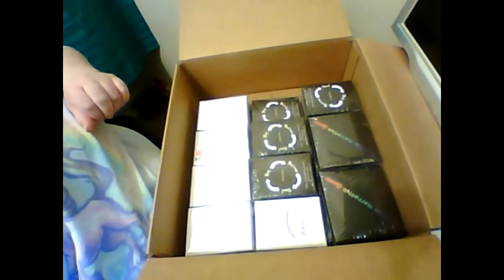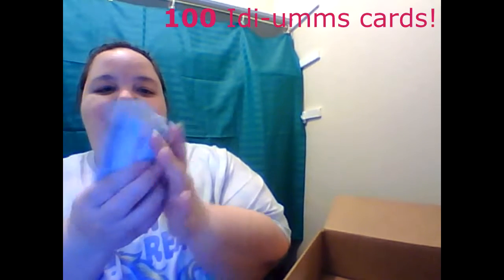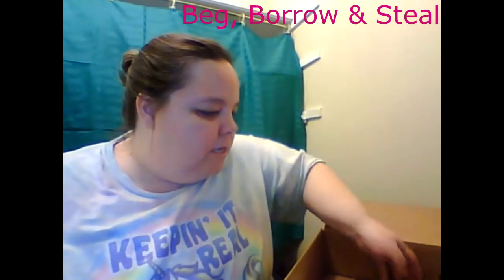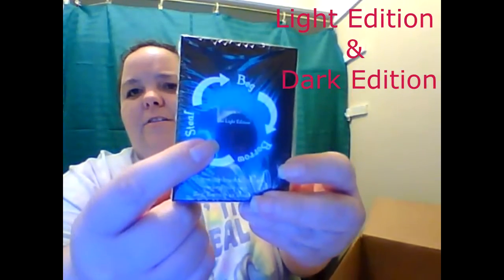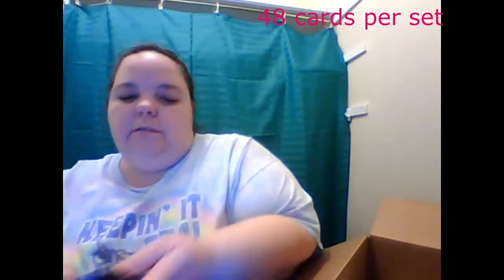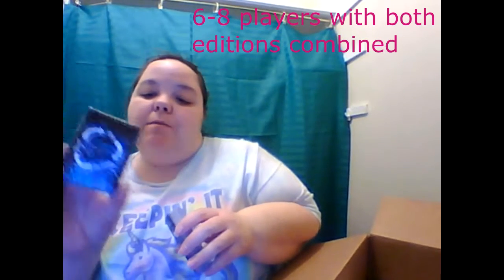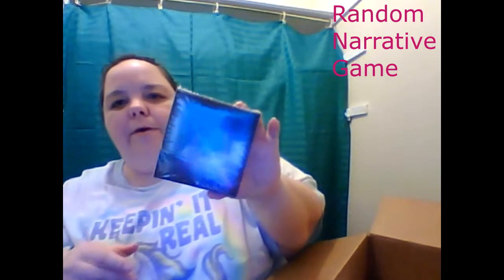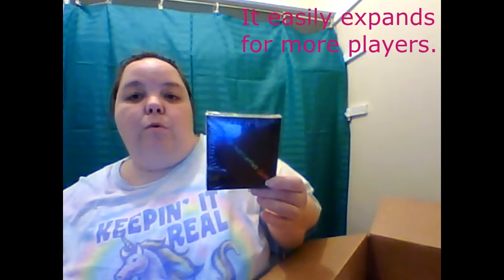Unboxing of Idi-umms and Beg, Borrow & Steal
An unboxing video for "Idi-umms" and "Beg, Borrow & Steal" from A Geek & her Games.